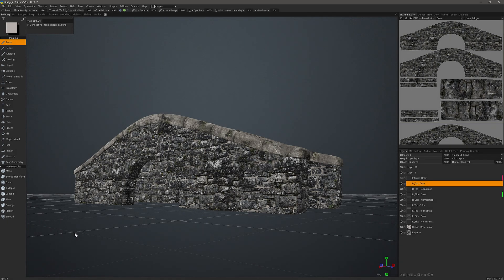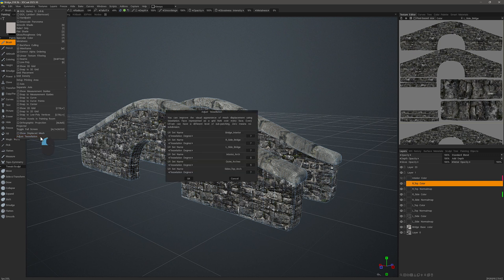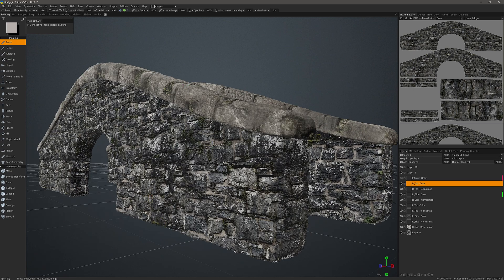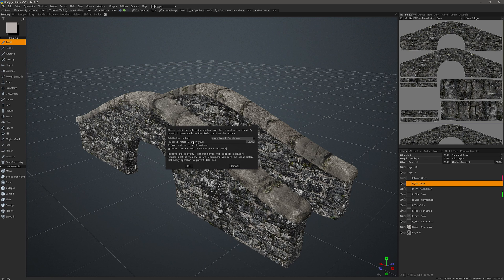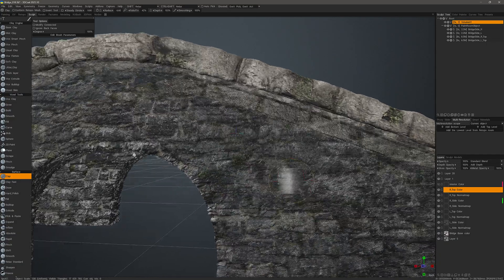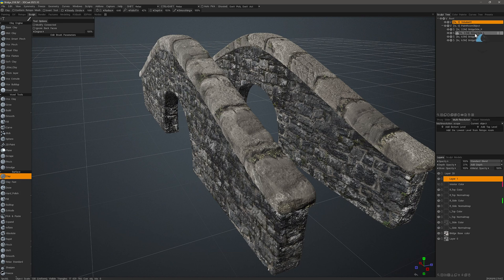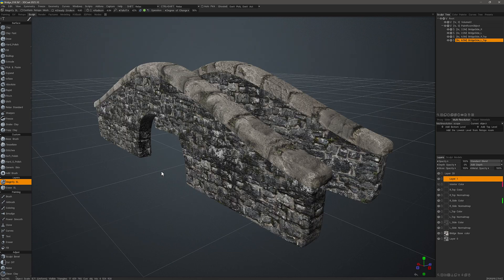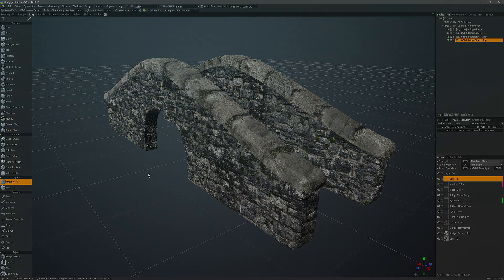Normal Map to Mesh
This video demonstrates the usage of the Normal Map to Mesh feature in 3DCoat, as well as previewing the displaced result in the Paint Workspace. This feature bakes Normal Map relief from a low polygon, UV Mapped model in the Paint Workspace, into a High Polygon Sculpt Mesh. It can be helpful when an Artist has a low polygon model, with a Normal Map, and wants to make some sculpting edits to the model.